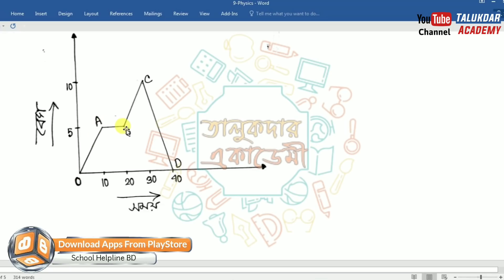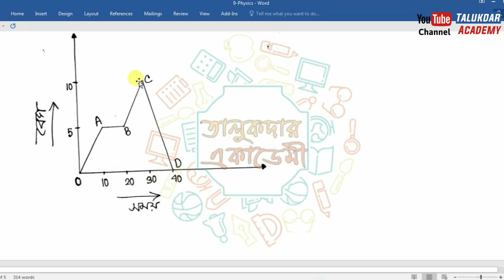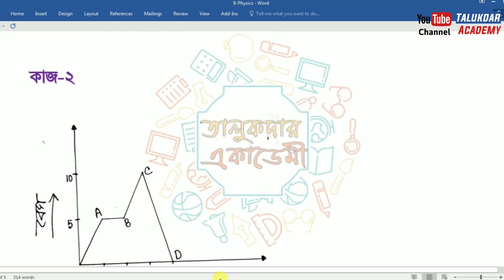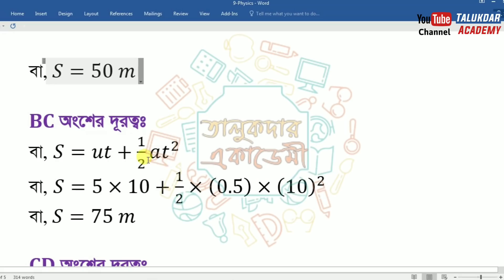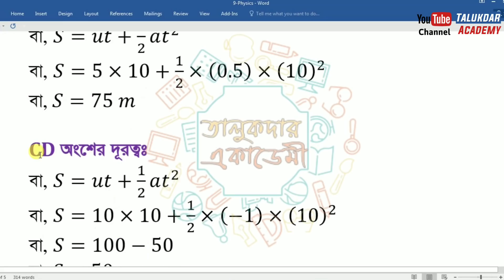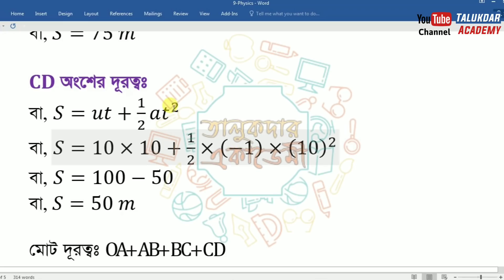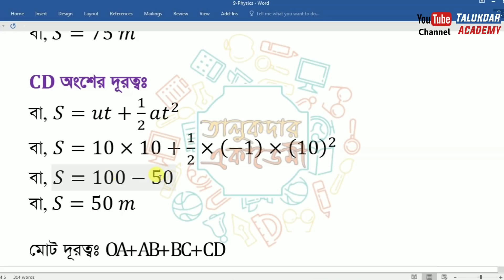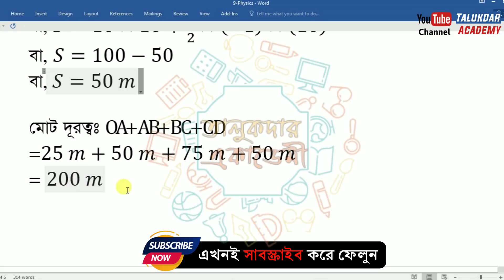Class 9 Physics Assignment 2021 || ৯ম শ্রেণির পদার্থবিজ্ঞান এসাইনমেন্ট || 13th week || 9 podartho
Class 9 Physics Assignment Answer 2021 || ৯ম শ্রেণির পদার্থবিজ্ঞান এসাইনমেন্ট উত্তর || 13th week || 9 podartho

Class 9 Assignment Answer 2021 || Class 9 Assignment 13th week Answer 2021 || ৯ম শ্রেণির এসাইনমেন্ট উত্তর ১৩তম সপ্তাহ ২০২১

২০২১ সালের এসাইনমেন্ট এর সকল ক্লাসের সকল বিষয়ের নমুনা উত্তরঃ

🔰Assignment এর Apps এখন Play Store এ পাবলিশ হয়েছে।

২০২১ সালের ৯ম শ্রেণির ১৩ তম সপ্তাহের এসাইনমেন্ট প্রকাশ করা হয়েছে ।

assignment
assignment answer
assignment solution
assignment 2021
class nine assignment
class 9 assignment 2021
class 9 assignment 12th week
class 9 assignment-12
class 9 assignment 13th week
৯ম শ্রেনির এসাইনমেন্ট ২০২১
৯ম শ্রেনির এসাইনমেন্ট ১৩তম সপ্তাহ
৯ম শ্রেনির এসাইনমেন্ট ১৩ তম সপ্তাহ
৯ম শ্রেনির এসাইনমেন্ট উত্তর
assignment solution for class 9
class 9 english assignment
class 9 physics assignment
class 9 accounting assignment
class 9 history assignment
class 9 podartho assignment
class 9 hisab biggan shikkha assignment
class 9 itihash assignment
৯ম শ্রেনির ইংরেজী এসাইনমেন্ট উত্তর
৯ম শ্রেনির পদার্থবিজ্ঞান এসাইনমেন্ট উত্তর
৯ম শ্রেনির হিসাববিজ্ঞান এসাইনমেন্ট উত্তর
৯ম শ্রেনির ইতিহাস এসাইনমেন্ট উত্তর
৯ম শ্রেনির ভূগোল ও পরিবেশ এসাইনমেন্ট উত্তর
৯ম শ্রেনির ব্যবসায় উদ্যোগ এসাইনমেন্ট উত্তর
৯ম শ্রেনির শারীরিক শিক্ষা এসাইনমেন্ট উত্তর

education
talukdar academy
talukdar academy class 9
english apps
high school
high school assignment
live online class
school assignment
১৩তম সপ্তাহের এসাইনমেন্ট উত্তর
১২তম সপ্তাহের এসাইনমেন্ট উত্তর
assignment answer